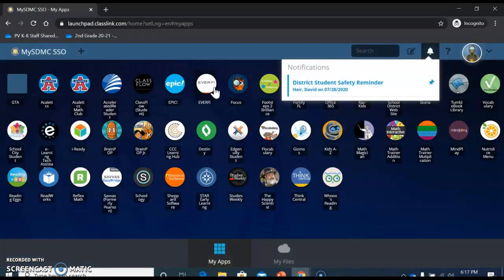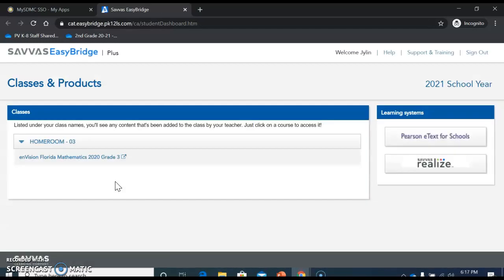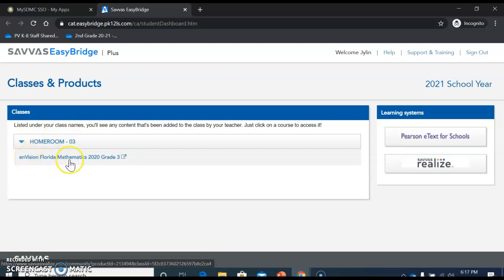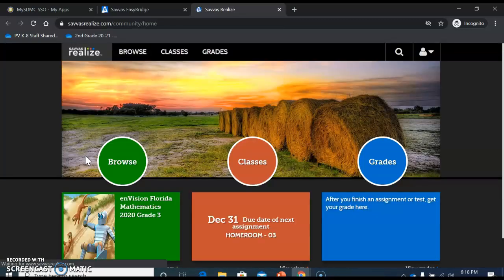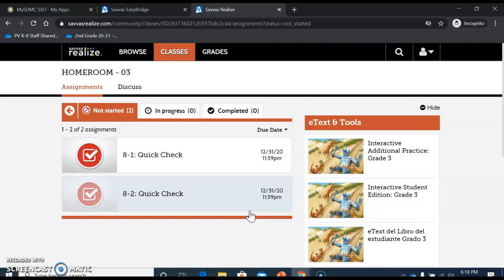Logging Into SAAVAS to Complete Math Quick Checks